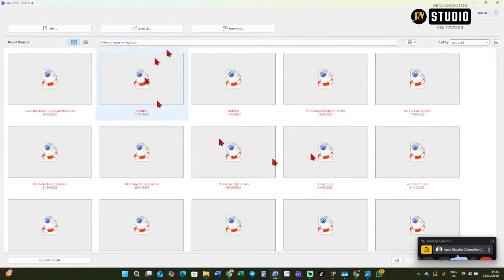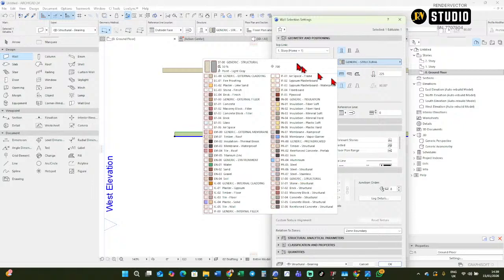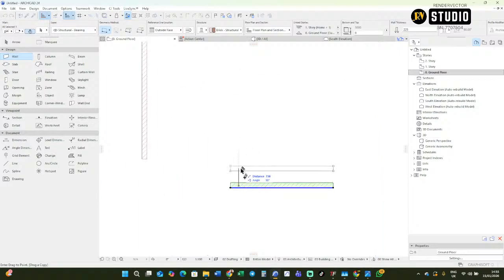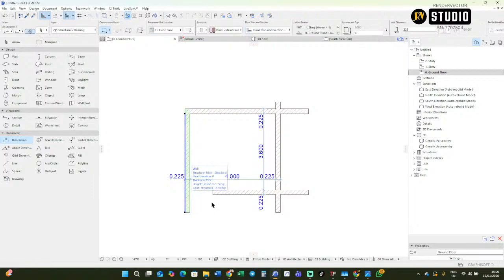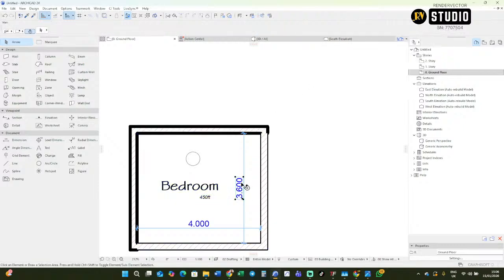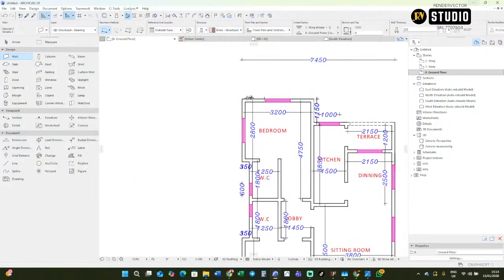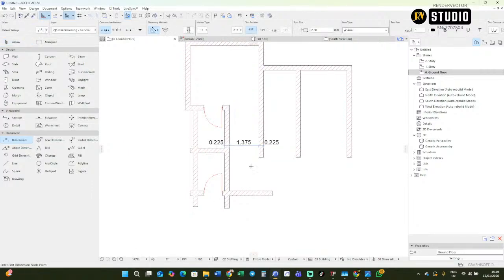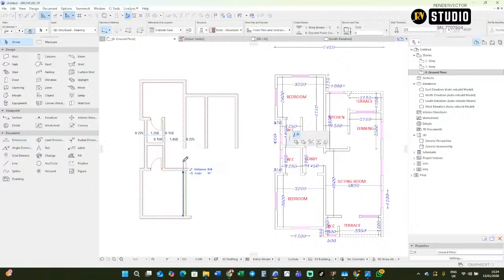Wall Settings | ArchiCad 24 Tutorial | 3D Modelling | Commentary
Join this WhatsApp Channel where I’ll be sharing Google Meet links for some free one-on-one classes:

All demonstrations are focused on architectural design, 3D modeling, visualization, and rendering workflows using ArchiCAD and Lumion. The content is intended to support learning, skill development, and professional practice in architecture and visualization.

Welcome to RenderVector, a creative platform dedicated to architecture, design visualization, and digital workflows. RenderVector is built to simplify architectural processes and improve how designs are modeled, visualized, and presented.

I’m Igwe Okezika Chigozirim Golden, an architect and visualizer with a strong passion for architectural design, working drawings, 3D modeling, real-time rendering, and practical project execution. I focus on using digital tools to translate design ideas into clear, buildable, and visually compelling architectural outcomes.

This channel is created to teach, simplify, and demonstrate accurate modeling in ArchiCAD, efficient visualization in Lumion, and effective presentation techniques used in real-world architectural practice. Each video is structured to be clear, practical, and easy to follow.

Whether you are a student, graduate, or practicing professional, this content is designed to help you understand architectural workflows, improve visualization quality, and develop practical skills for design interpretation, approvals, and site execution.